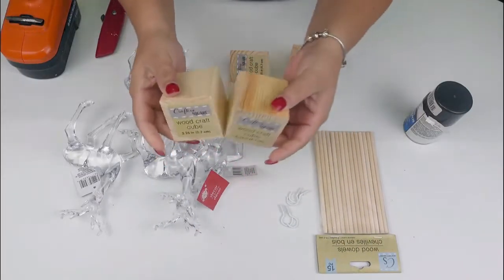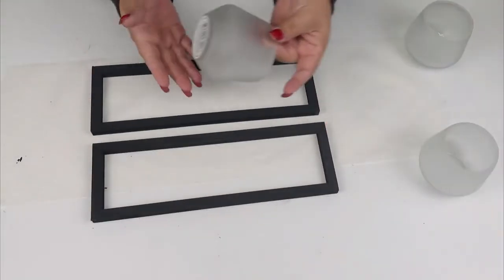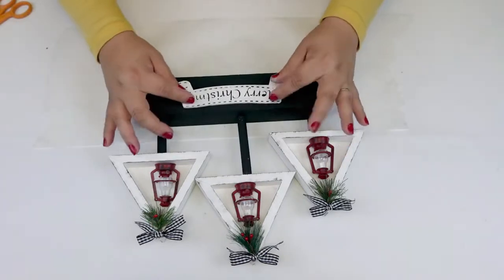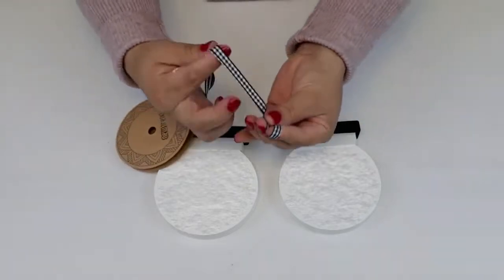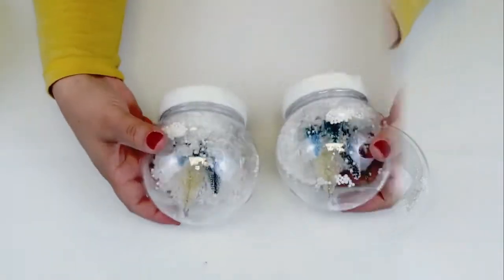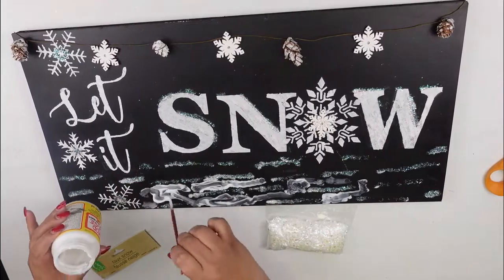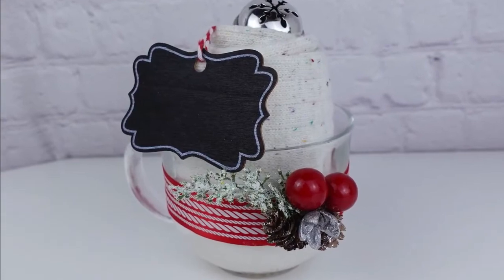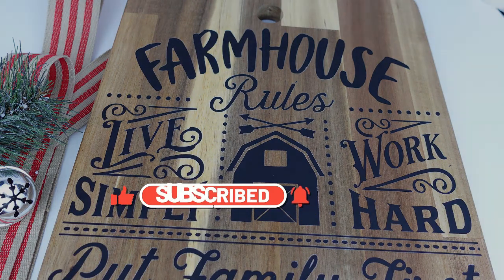20 STUNNING CHRISTMAS DIYS YOU SHOULD TRY/DOLLARTREE/Christmas Decoration ideas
In today's video I am sharing homemade gift ideas for Christmas, home decorations on a budget friendly.
Givin and receiving homemade gifts are wonderful for Christmas and other many special occasions.

Hi!  I absolutely love going to the dollar store to wander around looking for ideas!  I enjoy challenging myself to see what new and creative ideas I can come up with or try to recreate expensive-looking crafts for a fraction of the cost!!! There are so many beautiful things that can be made from affordable supplies and of course, my favorite is recycling old crafts into new ones! Video responses are always welcome as well as suggestions for projects.  I look forward to getting to know everyone in the DIY community!!

AMAZON STORE